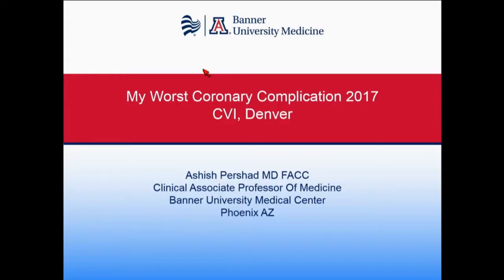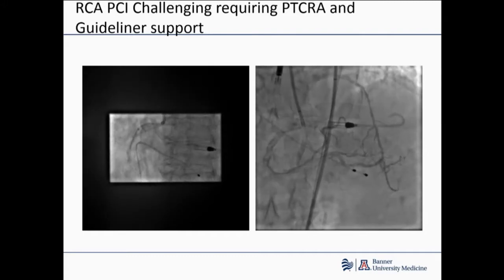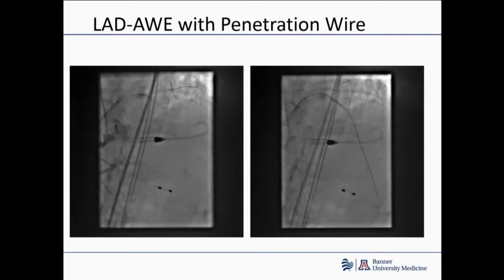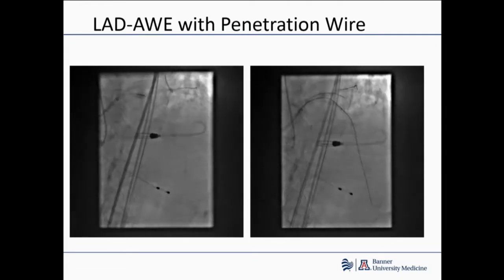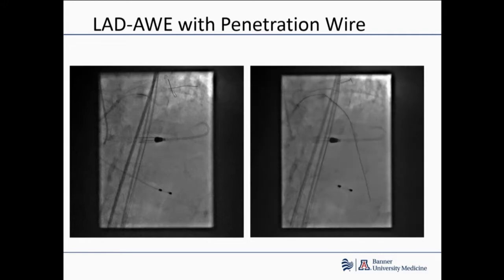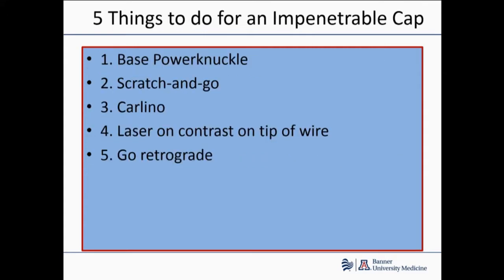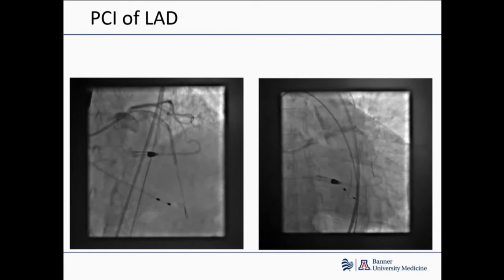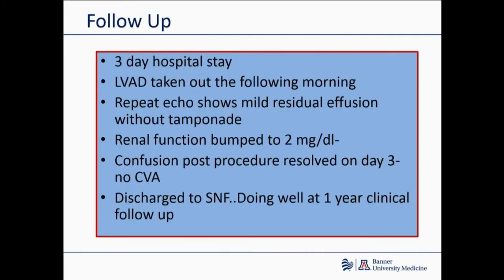COMPLICATION BOOTCAMP: MY WORST COMPLICATION - Ashish Pershad, MD